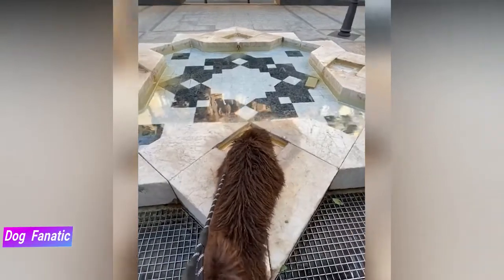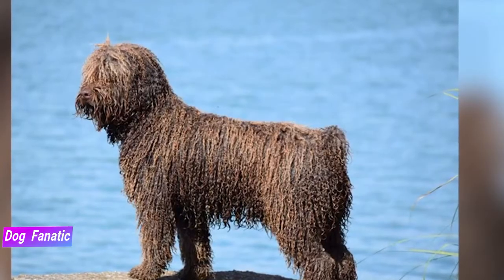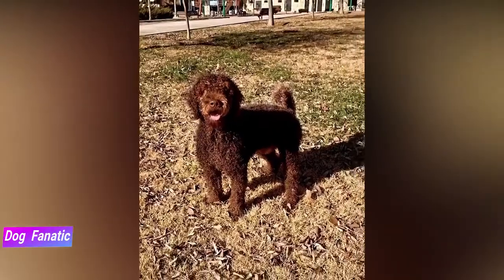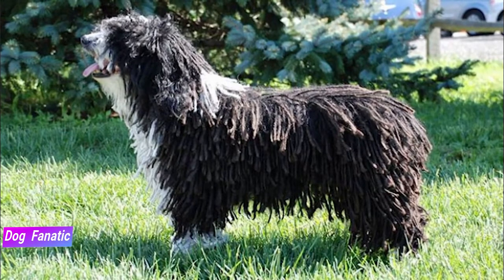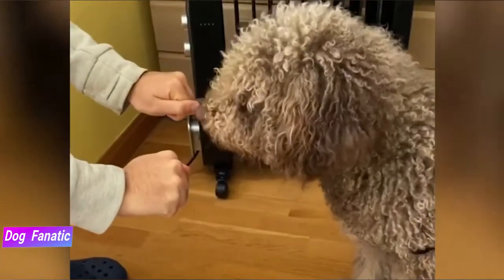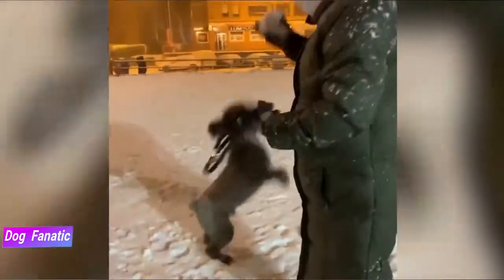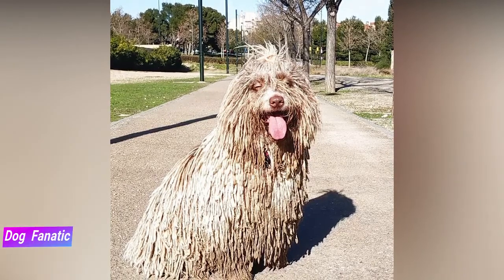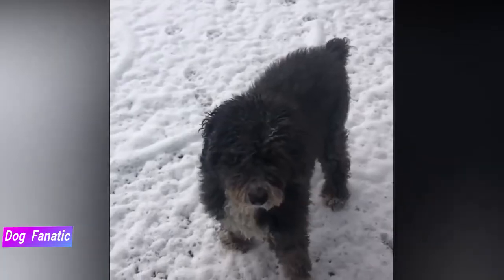Spanish Water Dog - Is it THE best dog breed? - Dog Fanatic !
Hey guys!
In this video, I'll Help you decide whether the Spanish Water Dog is the breed for you!
Alright, without further ado, let's go!
if you have read this description, please write a motivational comment or suggest something about the videos. Thanks in advance!
chien, chiens, race de chien, races de chien, examen, comparaison,
hund, hunde, hunderasse, hunderassen, rezension, vergleich,
狗，狗，狗品种，狗品种，审查，比较，
Cane, cani, cane di razza, razze canine, revisione, confronto,
개, 개, 개 품종, 개 품종, 검토, 비교,
perro, perros, raza de perro, razas de perros, revisión, comparación,
собака, собаки, породы собак, породы собак, обзор, сравнение,
cão, cães, raça de cães, raças de cães, revisão, comparação,
This Video is Educative, Not to Inspire Conflicts, You can not use this for political reason or any other reason.